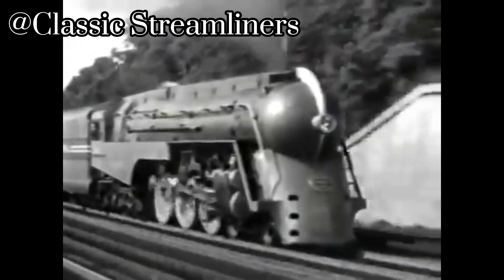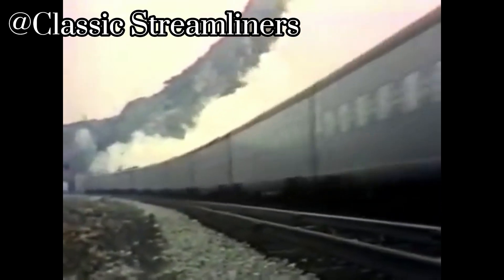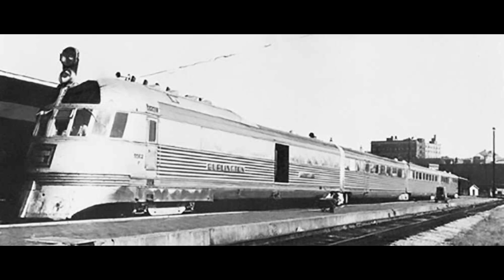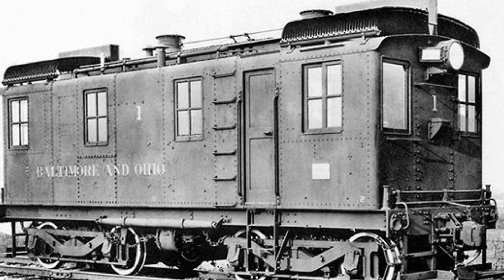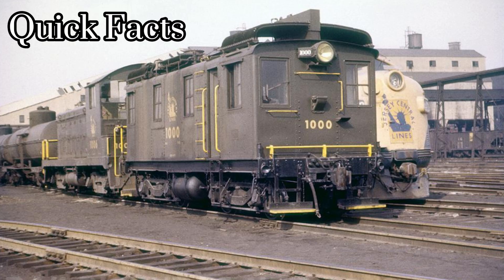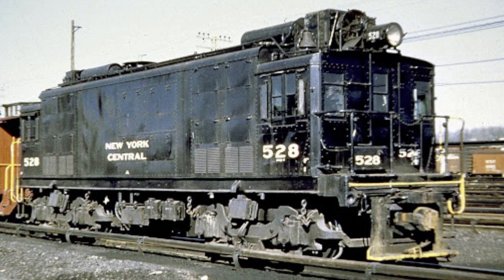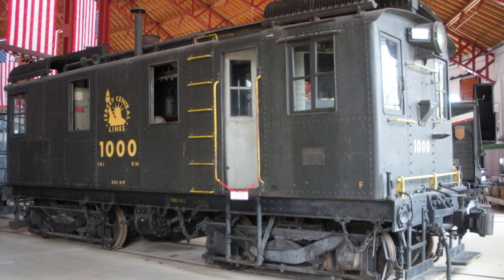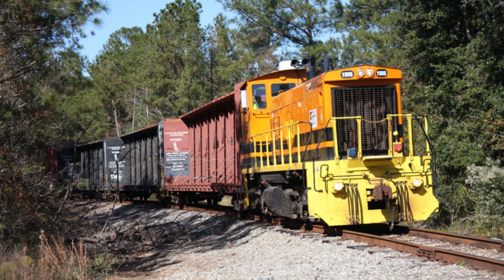CNJ 1000 - The World's First Successful Diesel Locomotive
In this video, I give you a rundown on just how far we Americans have gotten in terms of diesel-electric railway technology over the course of a century. It all started with a little box nearly 100 years ago. This locomotive has paved the way for millions of American diesels - both mainline and switchers and today, I'm gonna tell you how one little boxcab locomotive had done just that over the course of 30 years. This is the story of CNJ 1000 - The World's First Successful Diesel Locomotive. Hope you all enjoy!